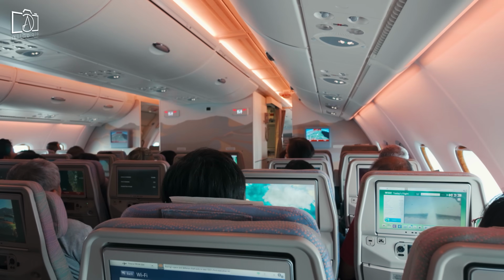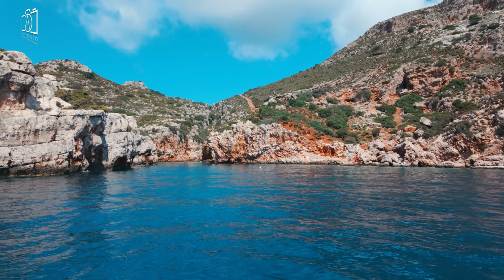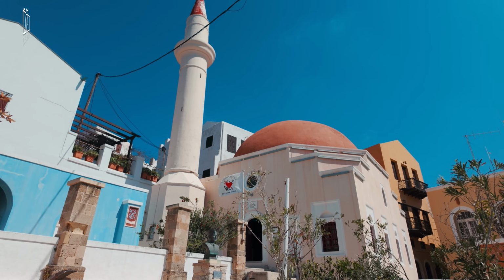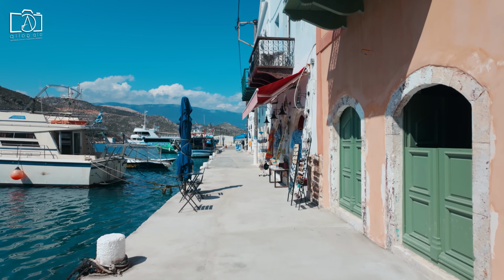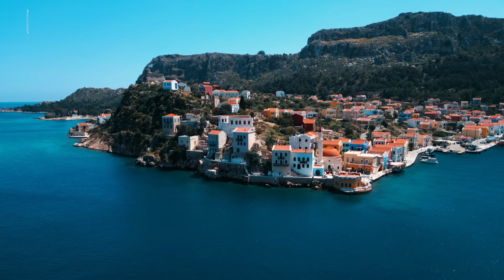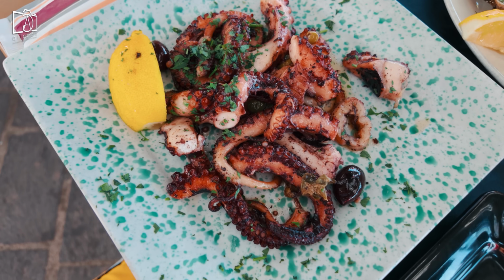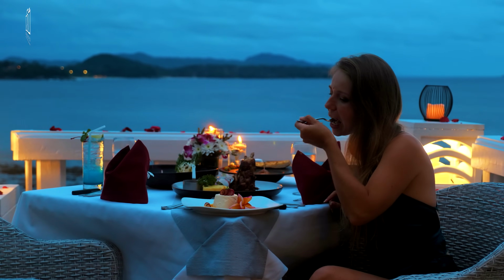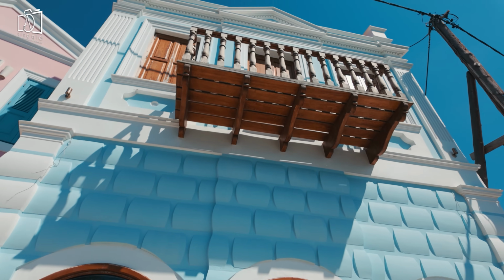Kastellorizo Greece | Best Travel Guide for Visiting Kastellorizo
Explore everything you need to know before visiting Kastellorizo, the charming Greek island known for its colorful harbor, peaceful atmosphere, and fascinating history. This Kastellorizo travel guide covers highlights like the Blue Cave, scenic walking tours, and how to get from Kas to Kastellorizo for a unique cross-border adventure. Whether you're planning your first trip or looking for insider tips, this video showcases the best of Kastellorizo Greece in stunning 4K.

Chapters:
0:00 - Introduction
0:23 - What is it known for?
1:12 - How to get there?
1:52 - How to get around?
2:26 - What to know before going?
3:06 - Best places to visit? Kastellorizo Harbour, Blue Cave (Phókiali), Navlakas Bay, Old French Road, Cliff of Kir Nikitas, Saint George’s Island & Beach, Saint George at Pigadi Orthodox Church, House from the movie Mediterraneo, Atelier Sculpture Painting Alexander Zygouris, Small Chapel in the Town Center, Plateia Ethelondon Kastellórizou (Volunteers' Square), Church of Saint George of Santrape, Church of Saint Spyridon, Holy Metropolitan Church of Saints Constantine and Helen, Castle of the Knights, Ottoman Hammam next to the Castle, Lycian Tomb, Mandraki Bay, Church of St Nicholas and St Dimitrios, Archaeological Museum of Kastellorizo, Viewpoint of Islands and Kaş, Faros Point, Kastellorizo Folk Art Museum (Kavos Mosque), Many other churches and historical sites at the hillside or top of the mountain
6:15 - What to do there?
8:58 - How to experience local culture?
9:47 - Best time to visit?
10:26 - What are the prices?
11:13 - How to travel budget-friendly?
11:53 - What to wear there?
12:34 - Where is the center?
13:15 - What to eat there?
13:55 - What to buy there?
14:33 - Where to stay there?
15:15 - How is nightlife there?
15:55 - How long to stay there?
16:33 - Is it safe place?
17:09 - Is it worth visiting?

My Gear:
Sony FX3 / Sony A7RIII
Sony 14mm f1.8 / Sony 24mm f1.4 / Sony 35mm f1.4
DJI RS 3 Mini
DJI Mavic Mini 3 / Dji Mavic 3 Pro